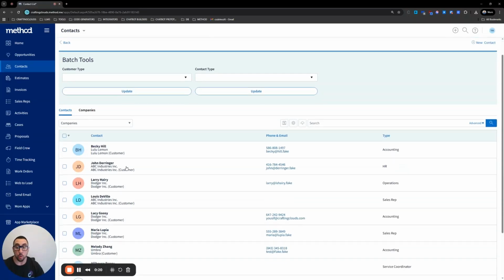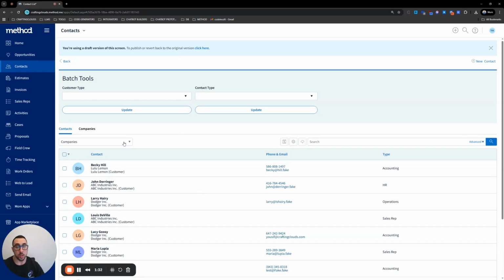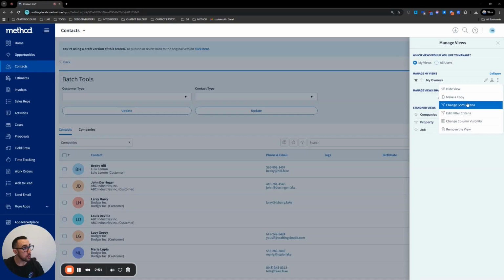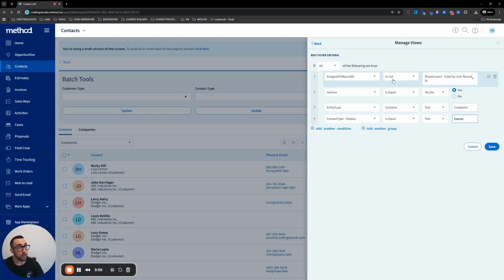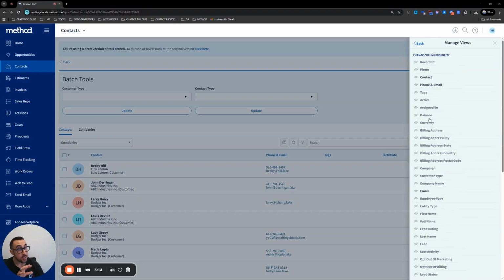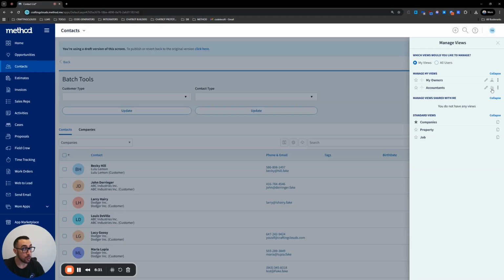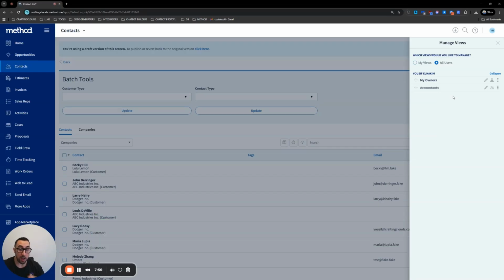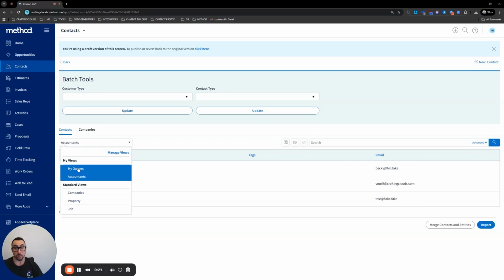How to create Personal or Shared List Views in seconds!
Resources

In this video, I show you how to manage and customize your list views in Method CRM without ever touching the Screen Designer. This native feature allows you to filter data, hide unnecessary columns, and create specific views for yourself or your entire team in seconds.

We walk through a live example in the Contacts App, creating separate views for "Owners" and "Accountants" to streamline your workflow. I also cover critical warnings about sharing views with colleagues and a known glitch regarding hiding shared views that every admin needs to know.

In this video, you will learn:

1. The difference between Standard Grids and Editable Grids.
2. How to create private list views just for yourself.
3. How to filter records and customize column visibility.
4. Best practices for sharing views with your team (and what to avoid).

Timestamps:
00:00 - Introduction & What are Standard Grids?
01:06 - The Goal: Creating Custom Views for Specific Roles
02:20 - Creating a Personal List View (Copy & Rename)
03:40 - Advanced Filtering: Setting Filter Criteria
04:57 - Customizing Columns: Hiding & Adding Fields
05:50 - How to Share a View with Your Entire Team
06:35 - Warning: Shared Permissions & Deleting Views
07:43 - The "Hide View" Glitch: Read Before Hiding!
08:52 - Final Result & Summary